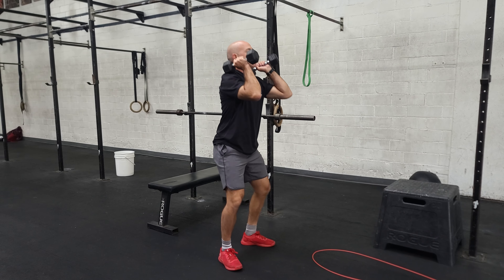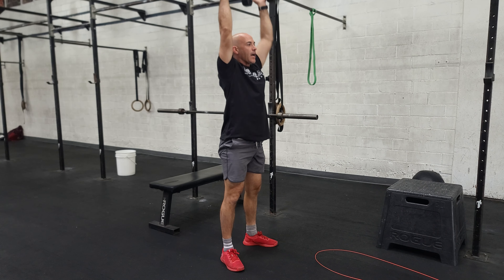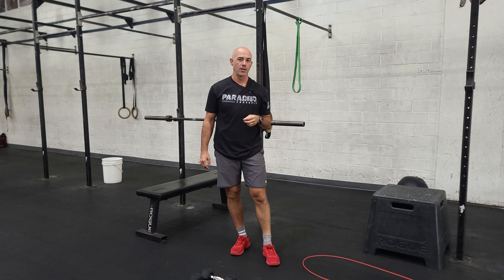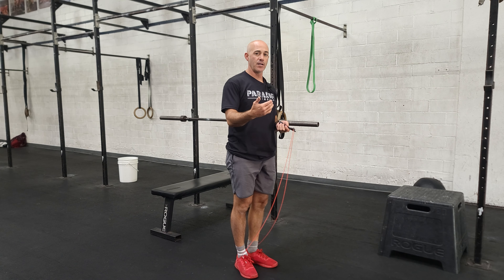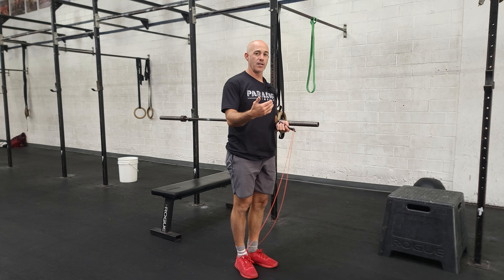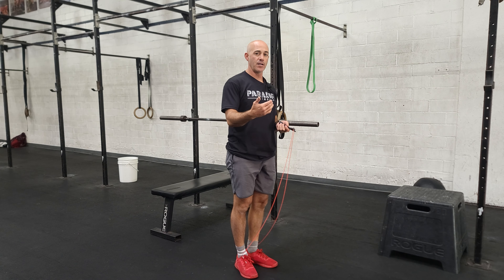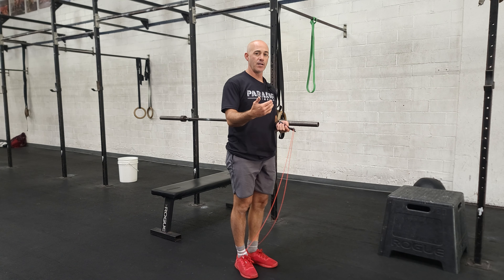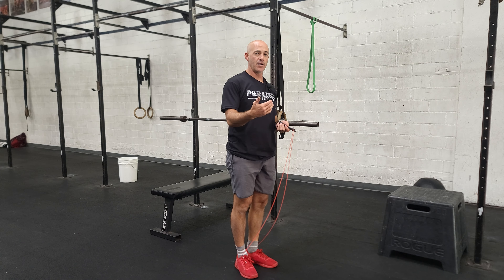Workout of the Day 10/30/2024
Warm Up
200m run
20 Mountain Climbers
10 squat jumps
20 Reverse Snow Angels
3/3 scorpions
10 toes to rings
10 Ring Rows or 5 strict pull ups
5/5/5 Narrow, Regular, wide pushups
10 Bench Press

Strength
EMOM 10 x 5 sets each
1) Bench Press x 1-2, building
2) Band Assisted Strict Pullups x 10-15

*Start around 80% on the bench and build to a max for the day. Sub ring rows if needed or do as many strict as you can and then move into kipping when you hit failure, perform at least 10 reps each round.

Bench Press
1x1

Conditioning
Part 1:
AMRAP 10
10 Toes to Bar
10 DB Thruster 35/25
10 Burpee over DB

At 12:00, perform Part 2
400m Run
100 Double Unders
400m Run
20min cap

L1: situps, 10/5 DB thrusters, 5 burpees, 200m, singles
L2: hanging knee raises or vups, 25/15, 50 doubles or 2:00 attempts
Rx+ GHD situps for toes to bar, 50/35 DBs

Part 3:
2 sets:
20 Face pulls
15 Barbell curls
15 Tricep Pushdowns